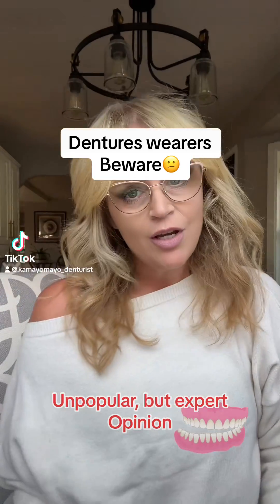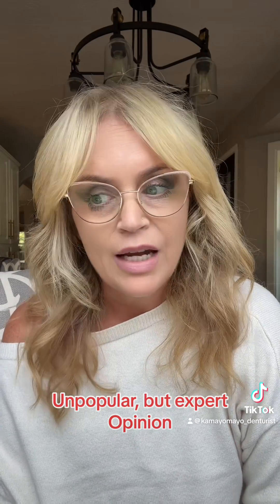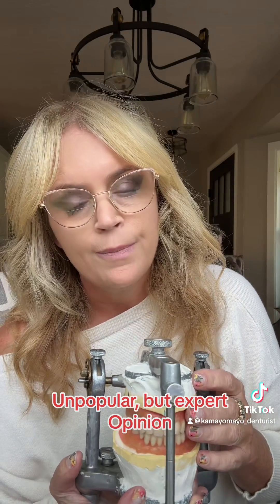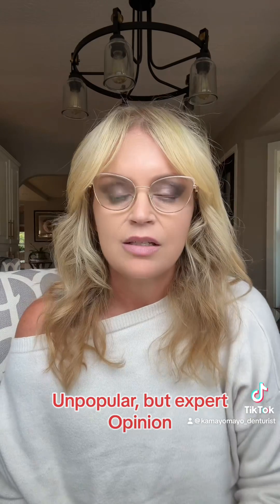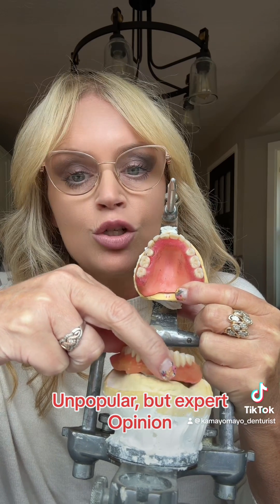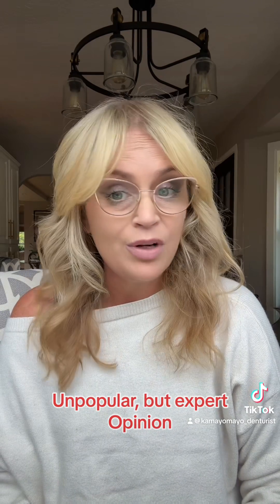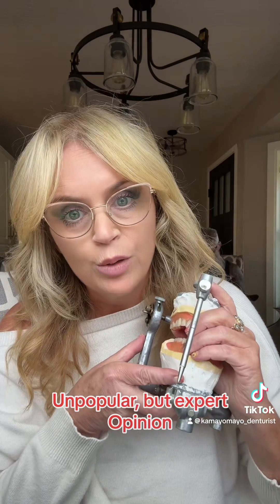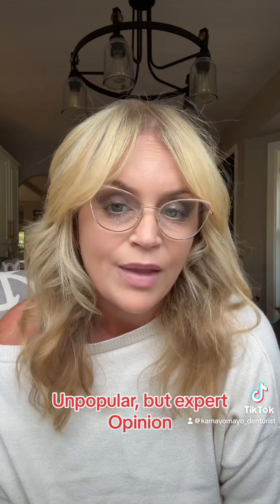Denture Adhesives and Bone loss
Gobs of adhesive in a loose denture will cause rapid bone loss. Chewing without dentures will cause rapid bone loss. Wearing loose dentures will cause the erosion of bone. Dentures should be replaced every 5-7 years. They should be relined when the dentures are loose.